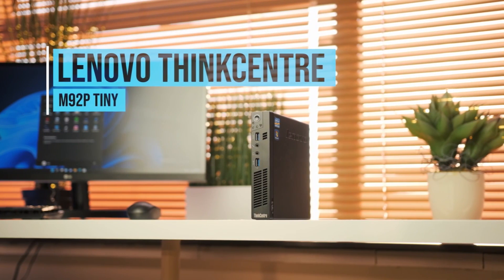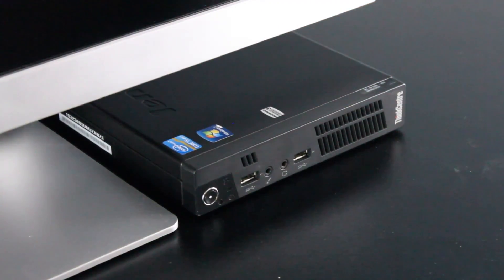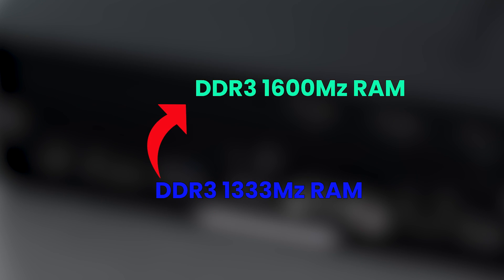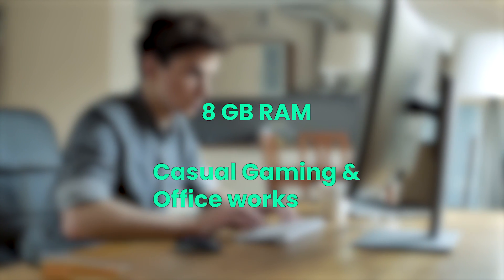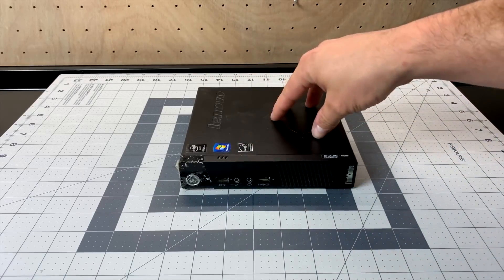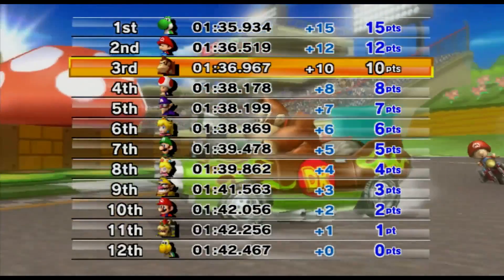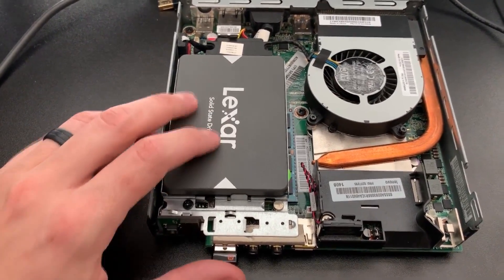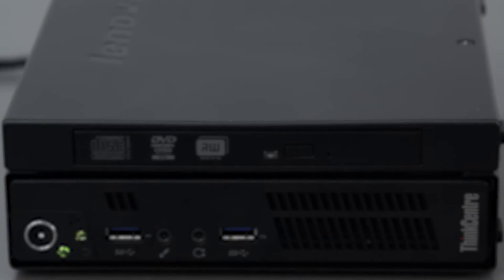Low Budget Lenovo Thinkcentre M92P Mini PC Review! - For Business, Office & School Work!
In this video, we take a look at the Lenovo ThinkCentre M92p that a mini-PC packed with Intel Core i5-3470T up to 3.6Ghz and a choice of 8GB RAM to 16GB RAM. The ThinkCentre M92p also comes with 500GB HDD and Intel HD Graphics. Its compact design allows for the device to be easily managed and installed. While not a gaming PC, Lenovo ThinkCentre M92p Tiny offers up to 16 GB of SODIMM DDR3-1600 RAM to meet the requirements of your operating system, casual games, and applications making it an appealing mini-pc.

▶ Here is the Links so that you can buy on Amazon:

▶  Lenovo ThinkCentre M92p Mini PC:

Lenovo ThinkCentre M92p Tiny is a micro form factor PC. One of the smallest size PCs on the market is the Micro, often known as the Mini or Tiny. The tiny Lenovo ThinkCentre M92p comes with an external power source and is incredibly portable. Although there is minimal to no expandability, this device is simple to upgrade with more RAM and storage. Models utilizing this design typically contain an M.2 slot for an SSD and an optional Wi-Fi and Bluetooth module. The ThinkCentre M92p from Lenovo is compatible with Intel Core 3 technology. Nicknamed - Ivy Bridge for the third-generation Intel Core CPUs, they make use of an Intel-developed 22nm manufacturing technology. Here, an i7 processor has a maximum of 6 cores.

Desktop models use DDR3-1333 to DDR3-1600 RAM and either the LGA 1155 or LGA 2011 connectors. There are two RAM slots on the Lenovo ThinkCentre M92p Tiny. You will be more than satisfied with this however Lenovo gives you the option to choose a device with 4 memory slots if you require more flexibility and larger RAM. Lenovo ThinkCentre M92p Tiny offers up to 16 GB of SODIMM DDR3-1600 RAM to meet the requirements of your operating system, games, and applications. An 8GB of RAM for casual gaming, home use, and business works perfectly. Your CPU can access any data contained in the memory more quickly with quicker RAM speeds. This is crucial for your system's overall speed.

The Lenovo ThinkCentre M92p Tiny's motherboard can handle 1600 MT/s of RAM. As for the question of Windows 11 in the device, the hardware specifications for Windows 11 are not met by the Lenovo ThinkCentre M92p Tiny. All devices with an Intel 7th Gen CPU or older are not officially supported, according to the Windows 11 specification. A UEFI Secure boot BIOS and a processor with TPM 2.0 are also necessary in order to update from Windows 10 to Windows 11 using Windows Update. Anyone with a computer that fails the upgrade test, however, can obtain the official Windows 11 ISO, create a bootable flash drive, and manually install the OS.

- Tech In 2 Minutes